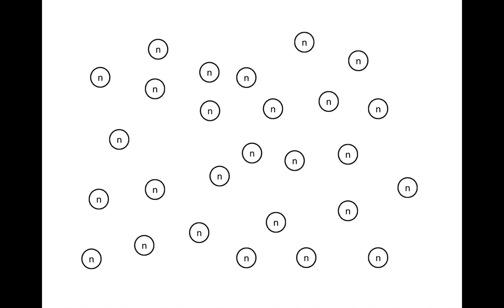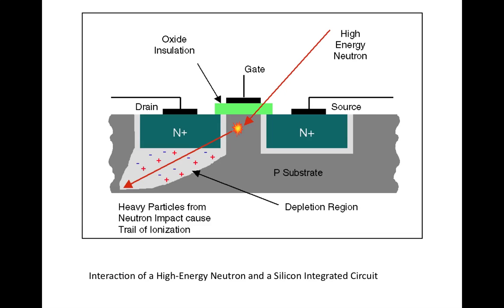Sure 2012: Project Earthview